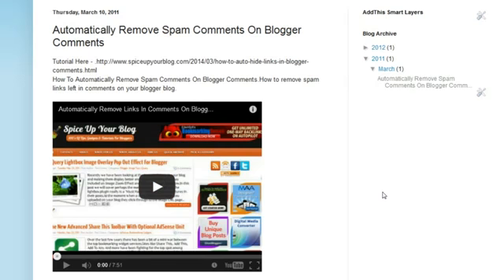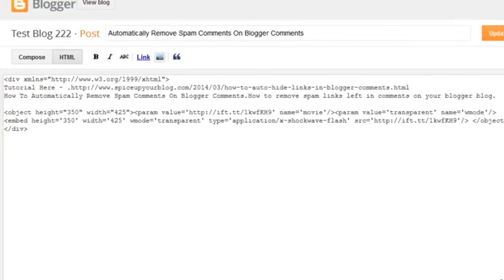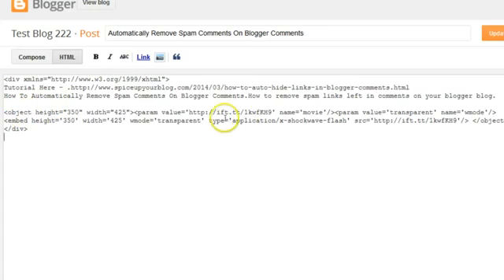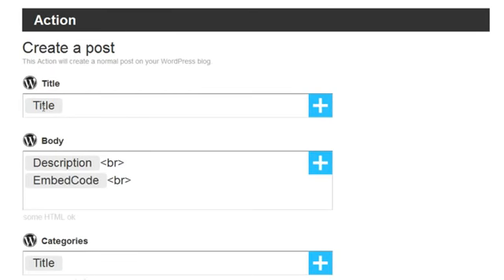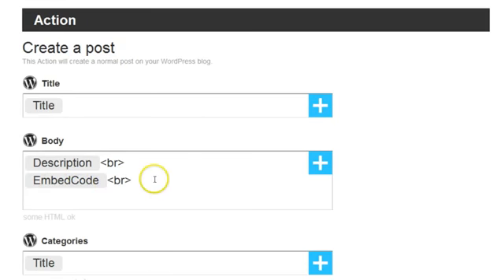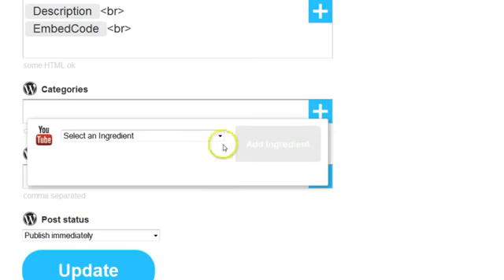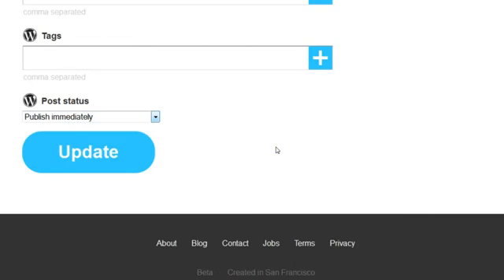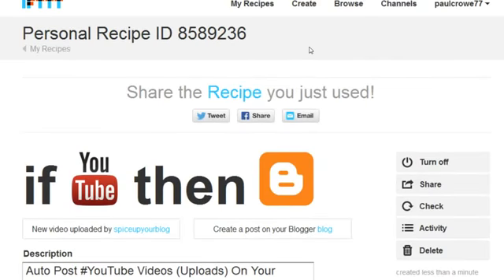Prueba de autopublicar en Blogger MP4 360P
Es sólo una prueba para autopiblicar en los blogs de blogger